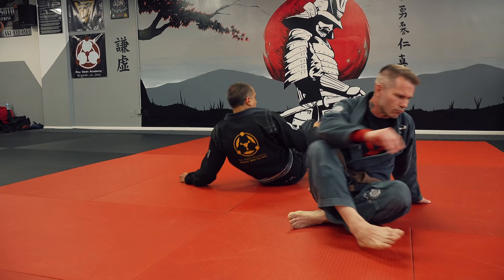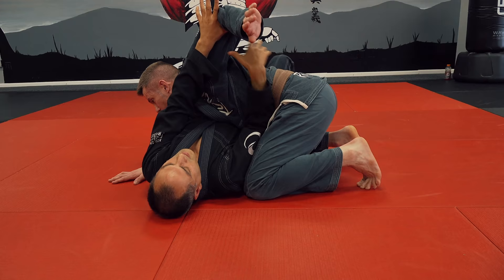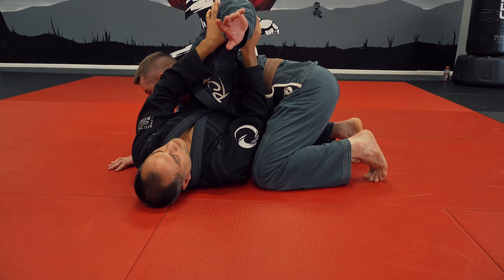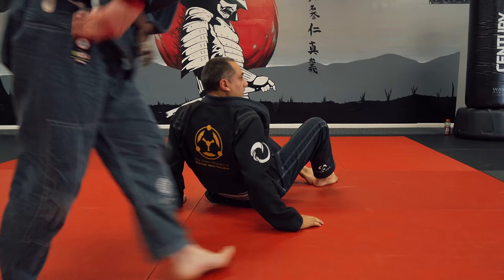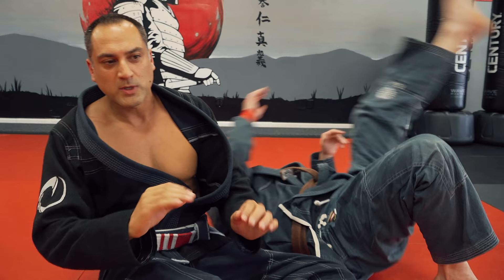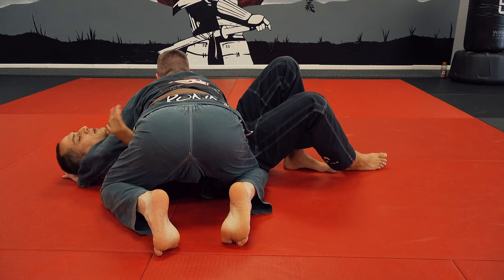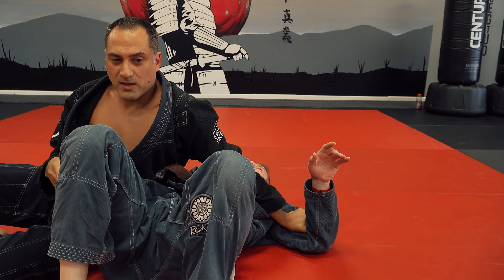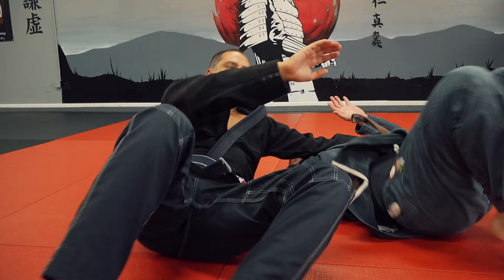Jiu Jitsu | My Favorite Sidemount Escape | Roy Dean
Roy Dean is a jiu jitsu expert and global teacher, with black belts in Judo, Aikido, Japanese and Brazilian Jiu Jitsu. With over 25 years of experience, he can transmit insights into the art that will revolutionize your understanding.